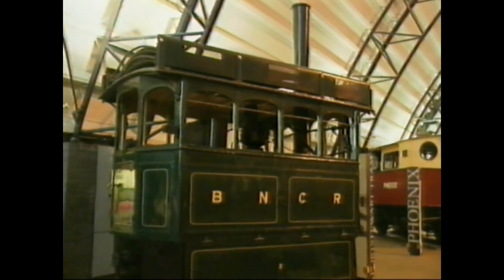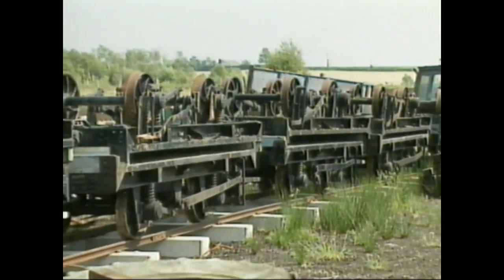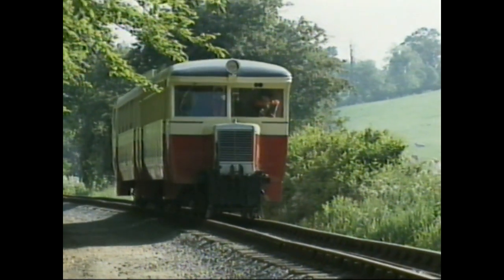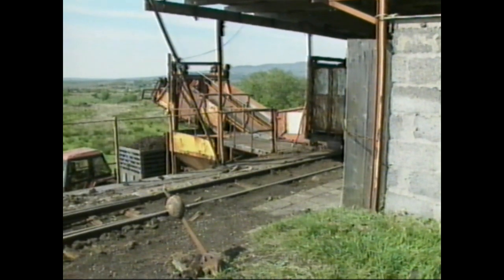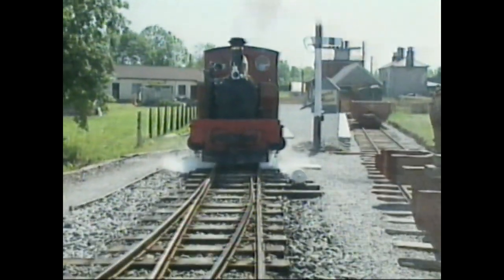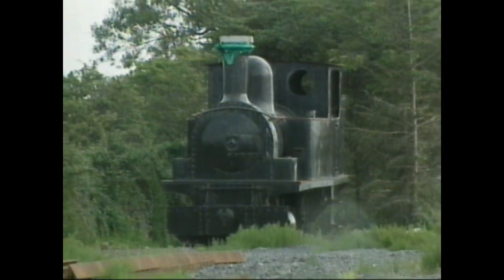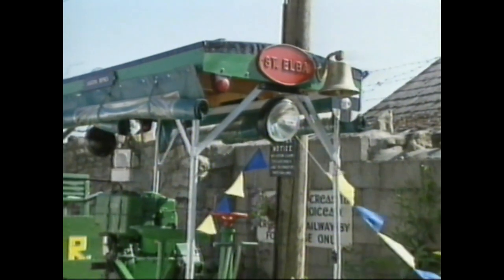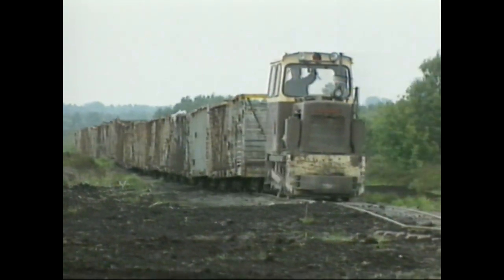The Irish Narrow Gauge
Irish Narrow Gauge over 20 locations and 5 different gauges.

Trains, Railways and Railroads from around the world. All types of Locomotives and Engines. Steam, Diesel and Electric.